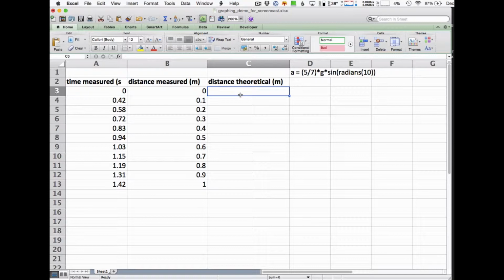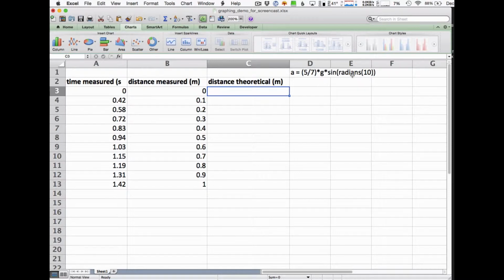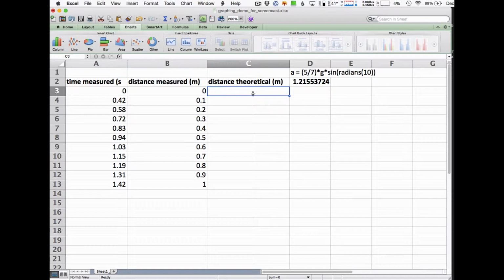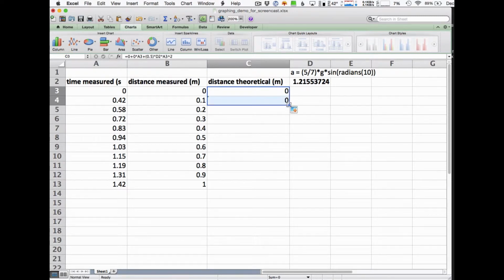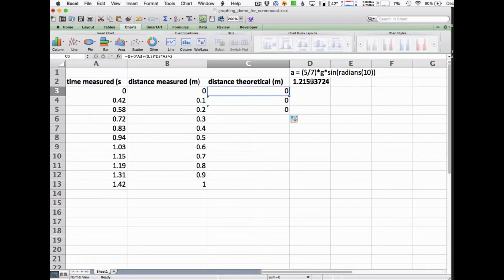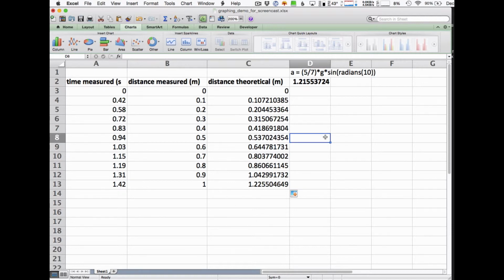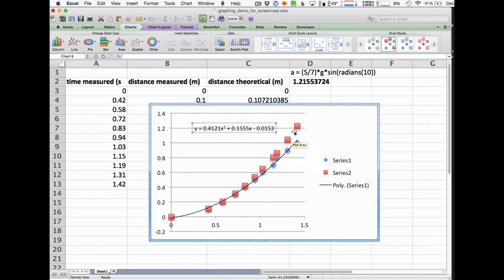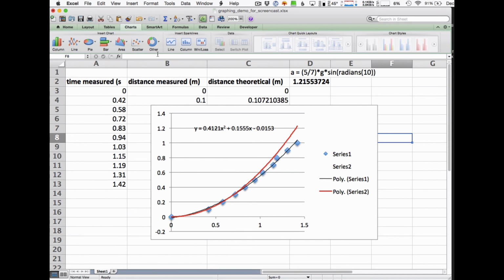Using Excel to create graphs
This 6.5 minute video shows how to use Excel's Chart feature to create graphs of measured and theoretical data.